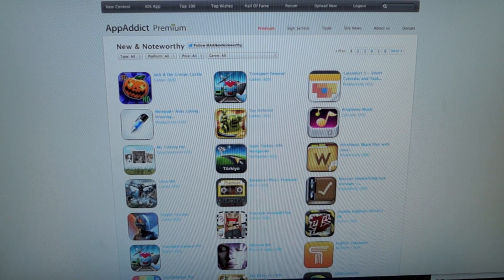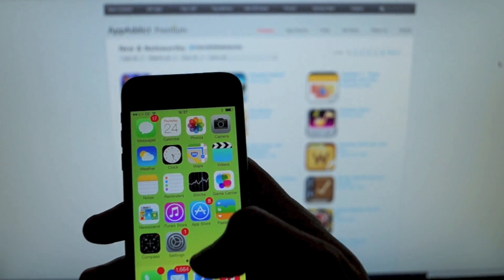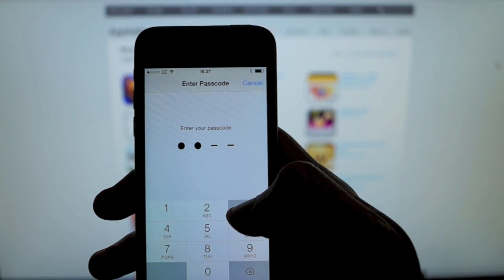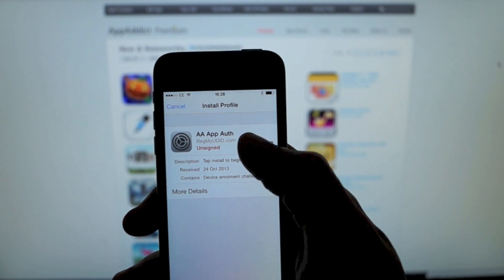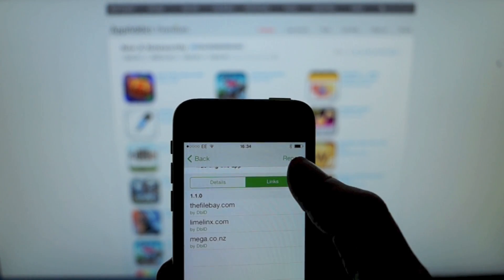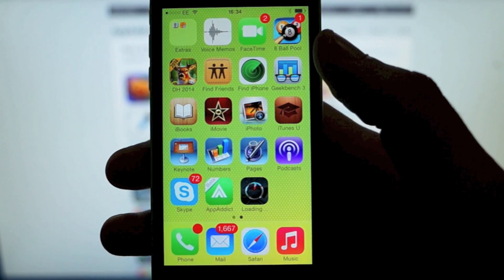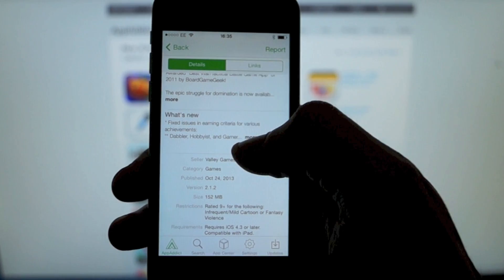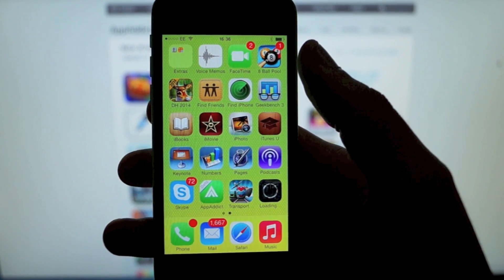AppAddict - RegMyUDiD Resign v2 Video - Cracked Apps NO JailBreak - iOS 7 - 2013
**BRAND NEW GAME CHANGER**

AppAddict Brings you .
RegMyUDiD Resign

This is the updated video with slight improvements and enhancements for a better easier use experience

This is the AppAddict native iPhone and iPad App running on NON JailBroken devices running any firmware installing cracked apps.

Due to the way this works it requires the use of a Certificate and it will only work when purchased

We have arranged a special price with them for the opening few weeks so head over to get it while its on offer.

Cheers